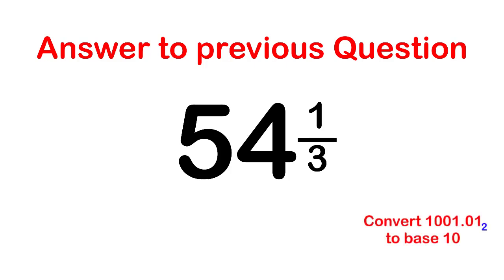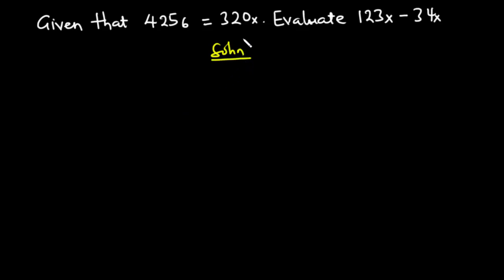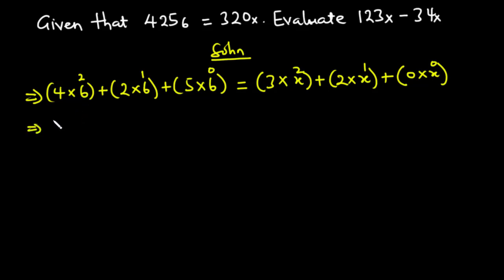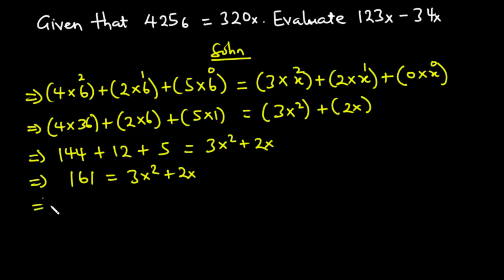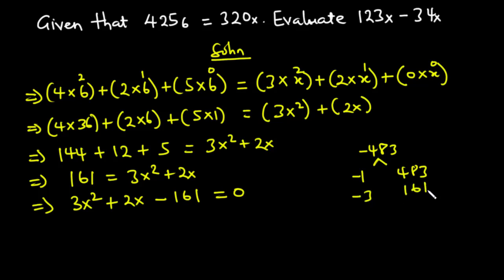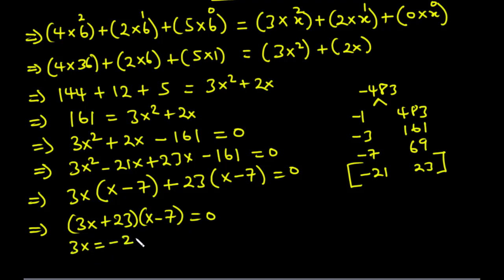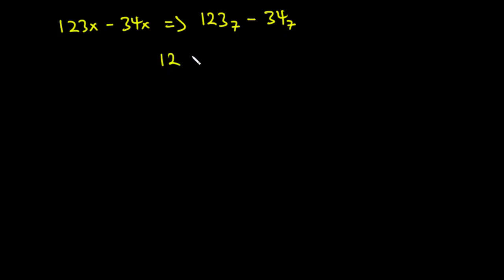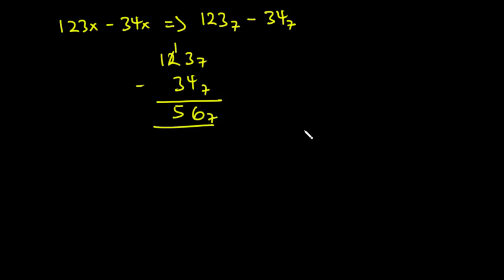Number Bases | SHS 1 CORE MATH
Solving a WASSCE QUESTION on Number Base | May June 2012 |

In this video I'm going to solve a Wassce Question on Number base.